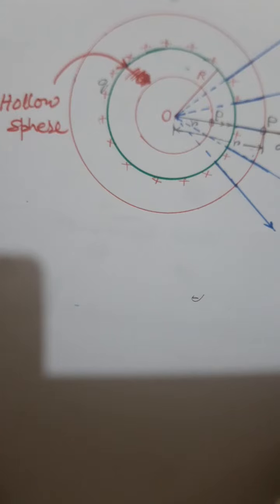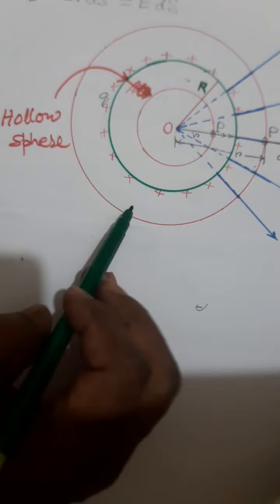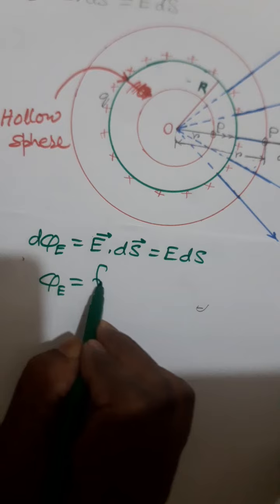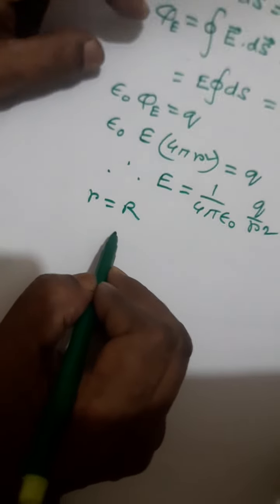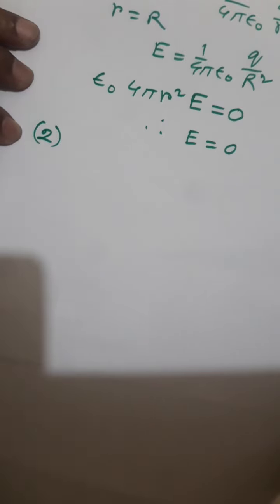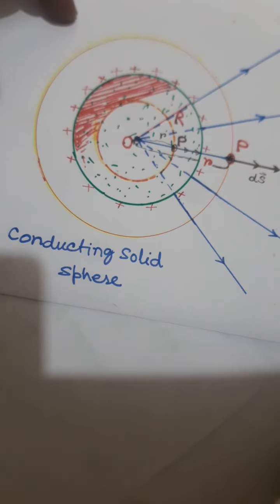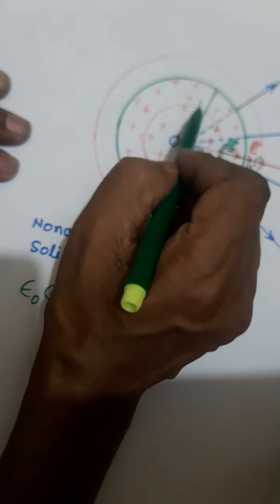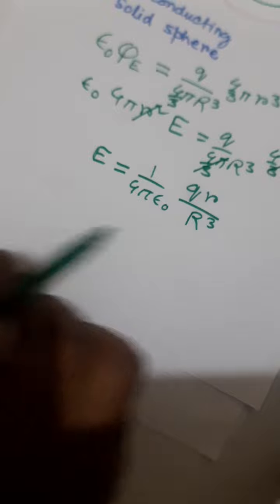E, created by different charged objects